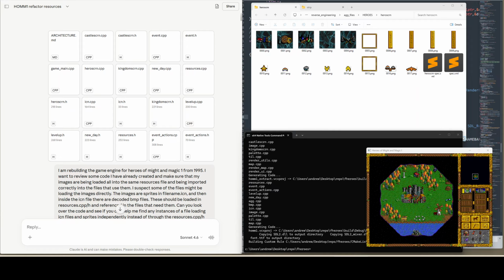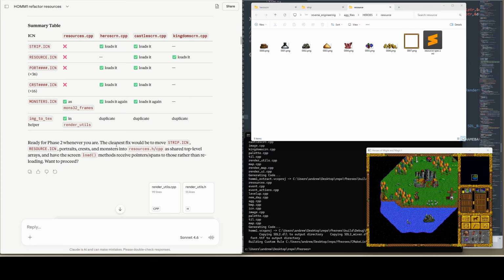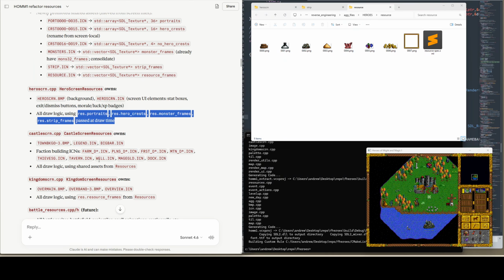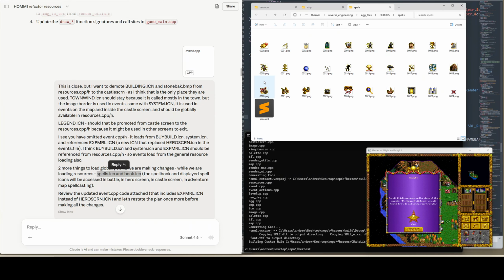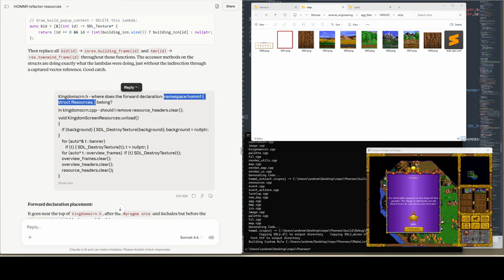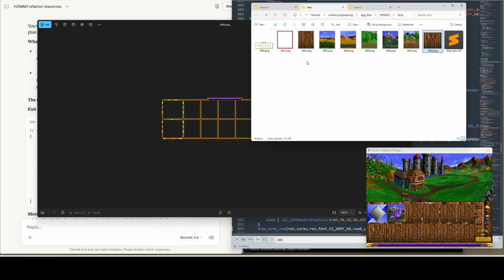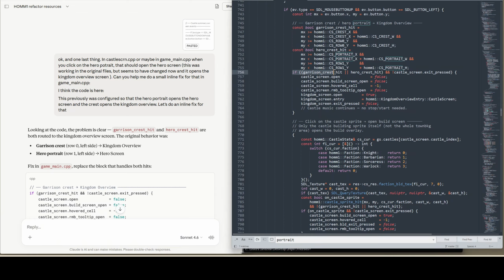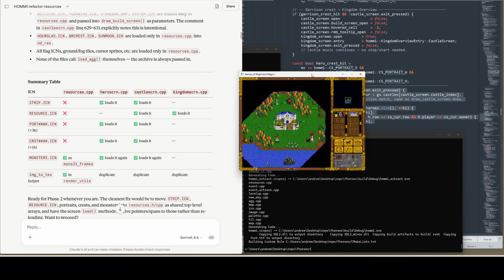Rebuilding Heroes of Might and Magic 1 [Episode 27]: Refactoring the Resource System for ICN Loading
In this episode of rebuilding the Heroes of Might and Magic 1 engine from scratch, it is a more technical and possibly boring episode for non-programmers: a full architectural review and refactor of how the game loads its ICN sprite resources.

After adding several new features, it became clear that image loading had gotten messy — multiple screens (hero screen, castle screen, kingdom screen) were independently loading the same ICN files like portraits, monster frames, crests, and the background strip. On top of that, a helper function for converting bitmaps to SDL textures had been copy-pasted into nearly every file instead of being shared from a central utility.

Using AI-assisted code review, we systematically audit every file, identify all duplicate loads and redundant helper functions, and design a clean architecture: shared resources live in resources.cpp and get passed as pointers to the screens that need them, while screen-specific assets stay local. We also promote some ICNs globally (like the exit button, spell book, and experience/morale icons) and demote others (like building backgrounds) back down to the castle screen where they actually belong.

Of course, refactoring with AI assistance came with its own surprises — the AI quietly introduced a handful of bugs along the way, including swapping the wrong sprite indices, replacing the hero screen's morale/luck/experience icons with the wrong ICN, and breaking the castle screen's click behavior so the hero portrait navigated to the kingdom overview instead of the hero screen. We track down each regression, fix them one by one, and verify everything with test compiles and in-game checks.

By the end, resource loading is centralized, the codebase is cleaner and smaller, and the game is back to behaving correctly. A good reminder that vibe coding needs regular maintenance passes — and that AI-assisted code review is a genuinely useful tool when you're willing and able to stay in the driver's seat.